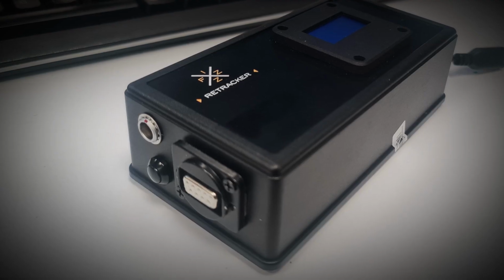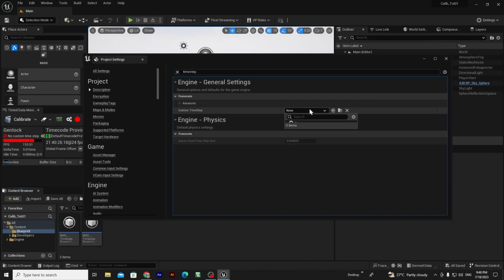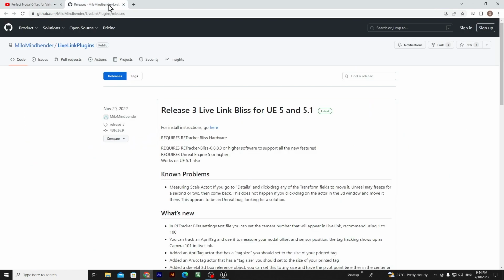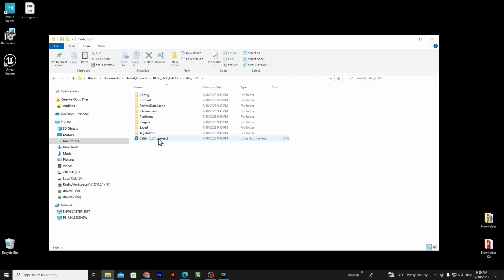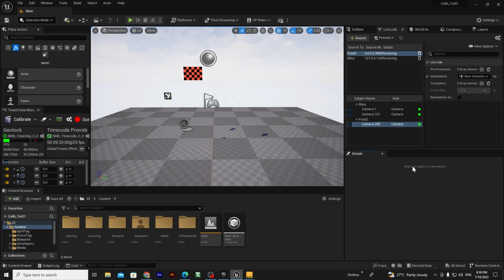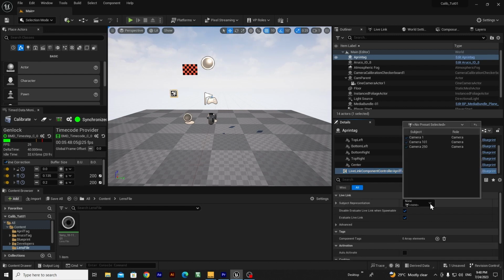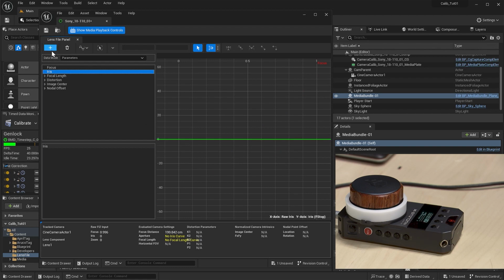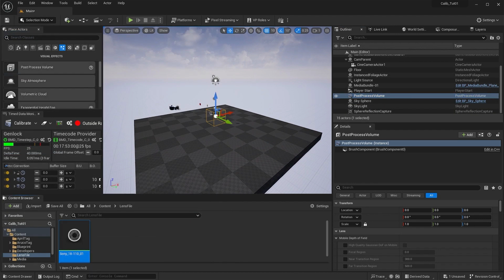Tilta Nuclues-M+Bliss+Fizz Workflow Part02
Tilta Nuclues-M+Bliss+Fizz Workflow,
Preparation and Project Setup (Unreal Engine 5.2)